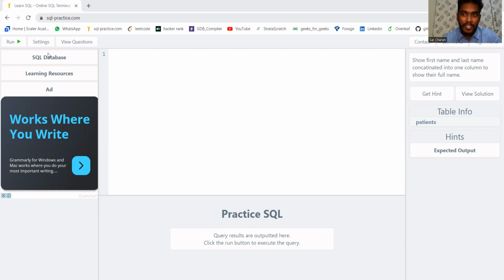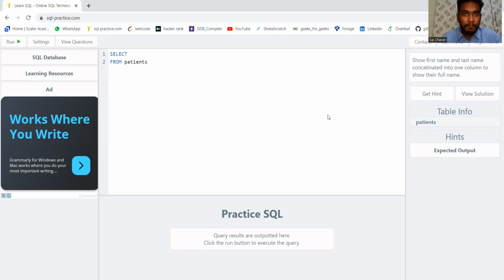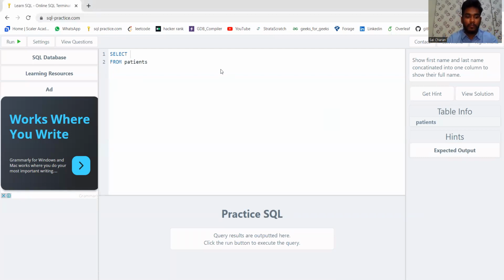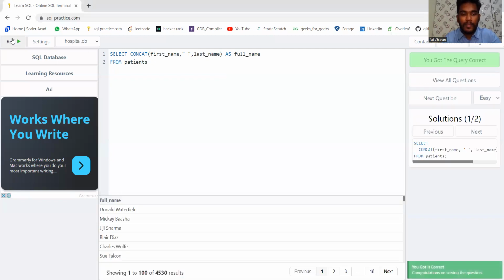SQL for Beginners "Easy 6 Concatenation of strings" Hospital Dataset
In this video one can learn how to concat two columns.